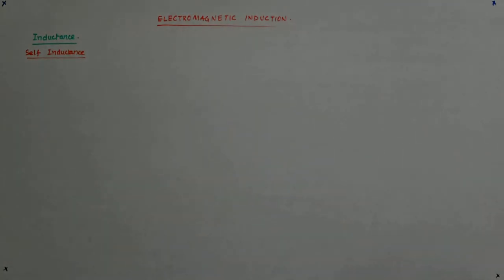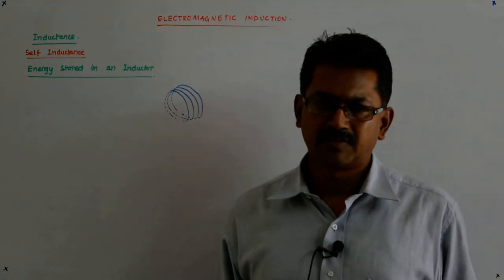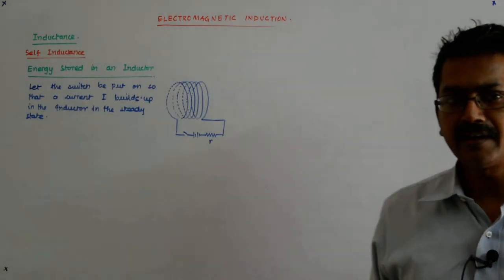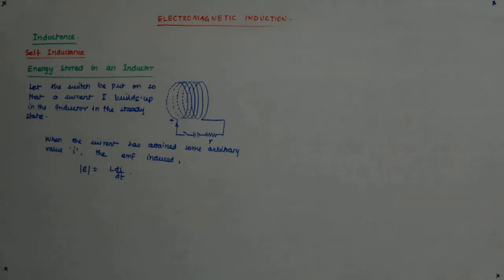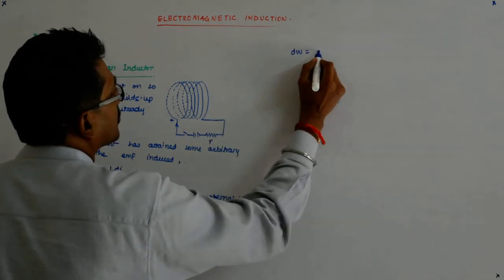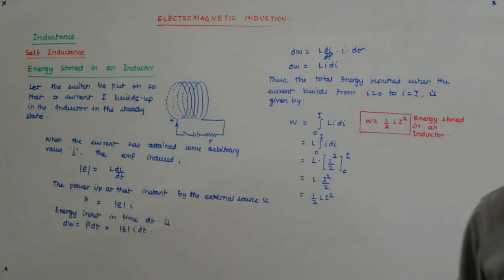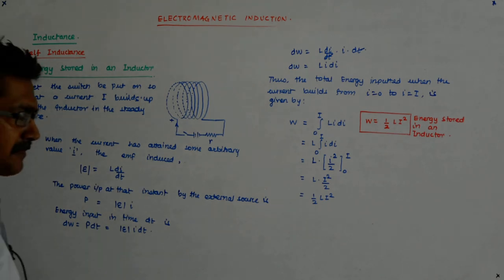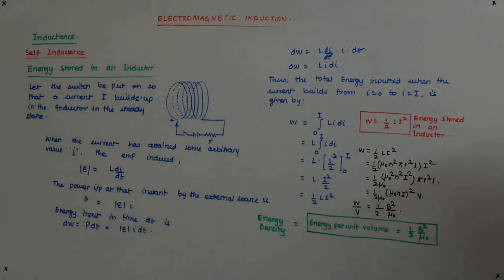Electromagnetic Induction 30